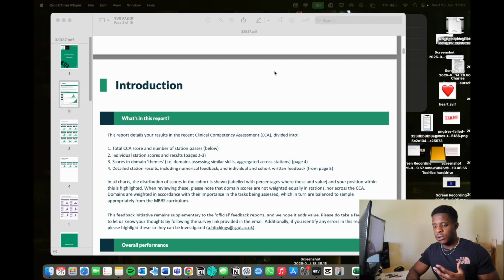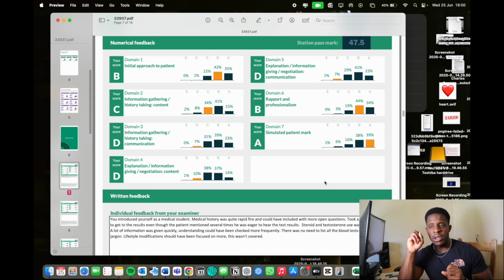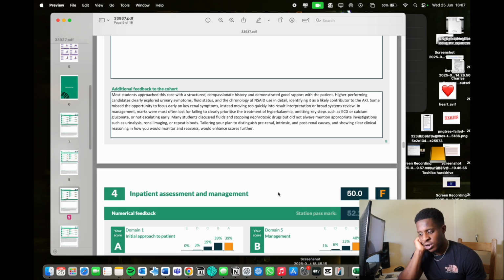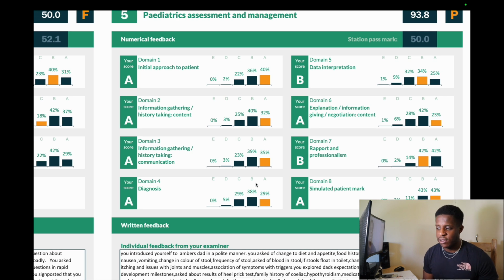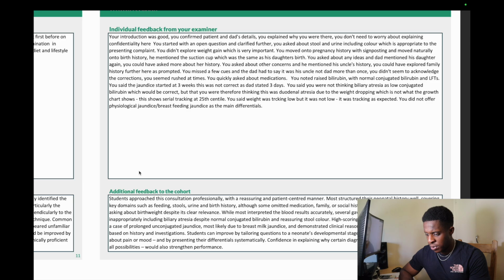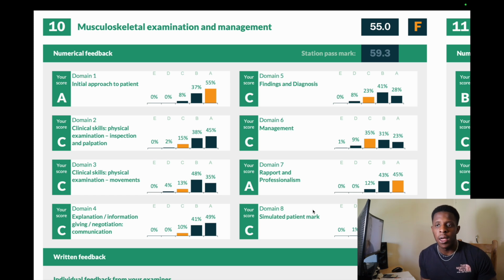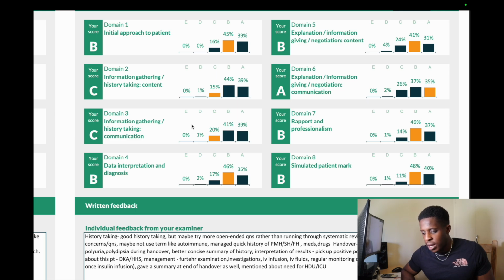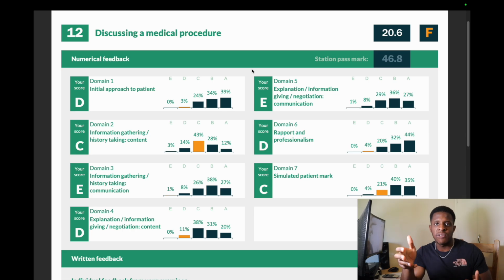“Final Year OSCE Fail | What Went Wrong...and What I Learned...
📉 I failed my final year medical school OSCE.
In this brutally honest 54-minute breakdown, I go through the official feedback I received from each station – line by line – and explain exactly what went wrong. I share the most common mistakes, what I wish I’d done differently, and how I’m now preparing smarter for my resit.

This video is for any medical student who’s ever struggled with OSCEs, felt overwhelmed by vague feedback, or just wants real talk about what it takes to improve.

💡 What you’ll learn:
 • Why I failed specific OSCE stations (and how you can avoid the same traps)
 • What “Unacceptable” really means in feedback terms
 • How to interpret vague feedback and turn it into actionable improvement
 • My plan to pass the resit using structured revision and smarter preparation

🩺 Who this video is for:
 • Final year medical students preparing for OSCEs
 • Students resitting their OSCEs or clinical assessments
 • Anyone looking for honest, practical advice from someone who’s been through it

The app includes:
✔️ Practice cases across all specialties
✔️ Differential, investigation, and management builder
✔️ Station-by-station improvement tracking